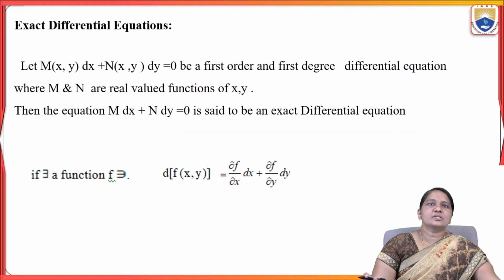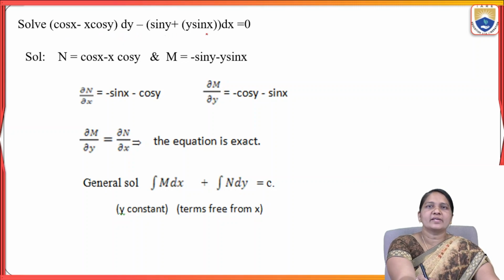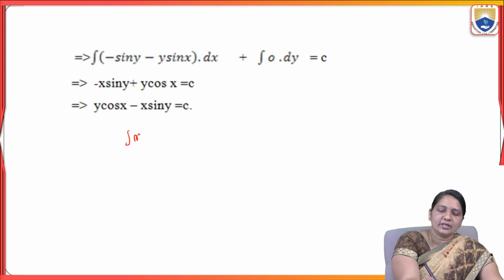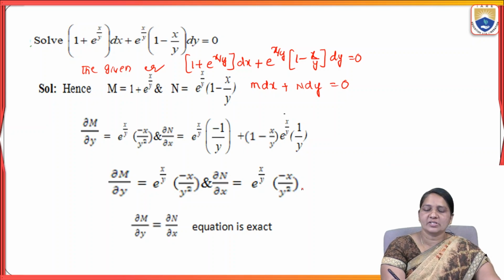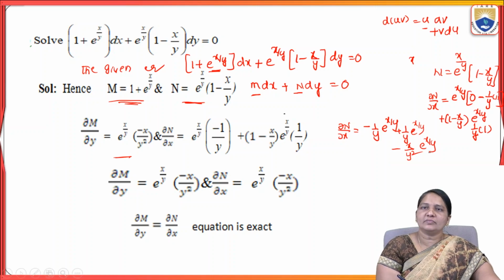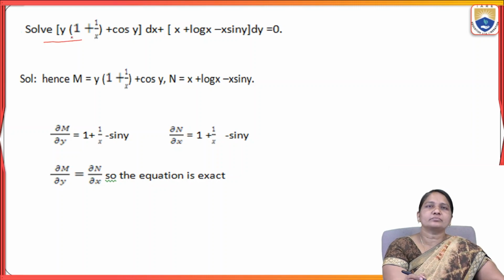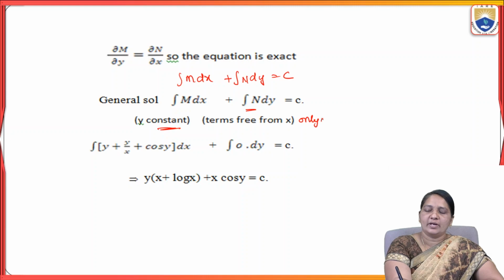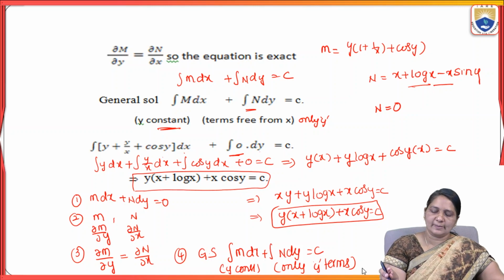Problems on Exact Differential Equations by Dr. P Raja Kumari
Problems on Exact Differential Equations by Dr. P Raja Kumari | IARE

Telangana, India.